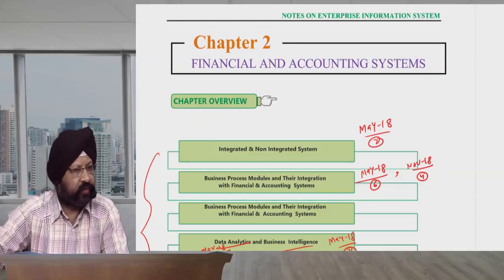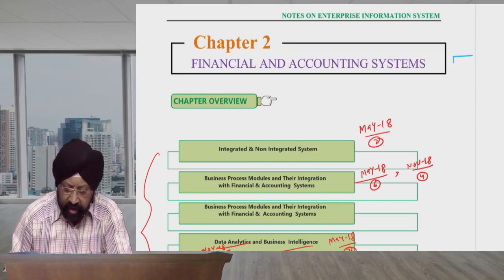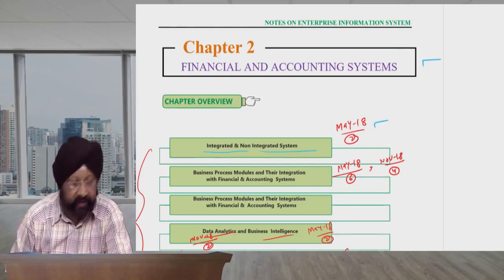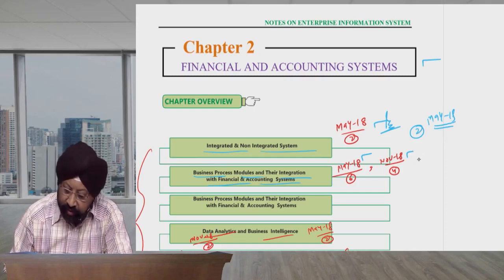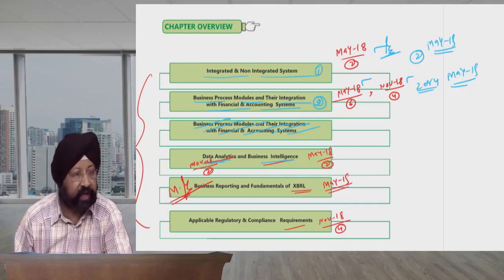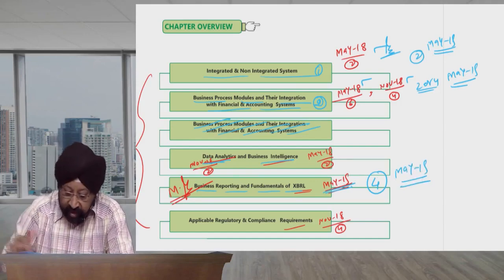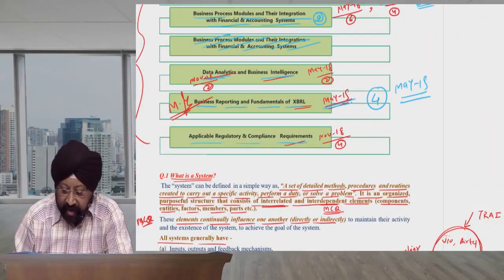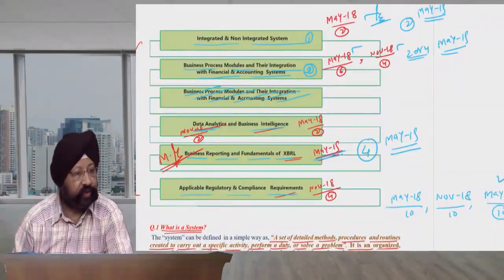Important questions for CA Intermediate May/June 19 EIS CHAP 2 By Batrasir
Here are  Important questions for May/June 19 EIS CHAP 2 FINANCIAL & ACCOUNTING SYSTEMS of CA intermediate course. This video is helpful for CA intermediate May/June 19 & Nov 19 Students of EISSM Paper by Batrasir (Most experienced faculty of EISSM/ITSM/ISCA COURSE OF CA EXAMS IN THE COUNTRY TODAY)having teaching experience of 30 years/60 CA exam attempts.

Taught more than 1.5 lac students across the entire country and abroad & more than 150 AIR RANKS till date and the LEGACY continues.

IMPORTANT QUESTIONS EIS SECTION

TO SEE Important question for May 19 EIS CHAP 1 of CA intermediate course by Batrasir
TO SEE Important question for May 19 EIS CHAP 2 of CA intermediate course by Batrasir
TO SEE Important question for May 19 EIS CHAP 3 of CA intermediate course by Batrasir
TO SEE Important question for May 19 EIS CHAP 4 of CA intermediate course by Batrasir CLICK:
TO SEE Important question for May 19 EIS CHAP 5 of CA intermediate course by Batrasir CLICK:

MCQ BASED REVISION EIS  SECTION

For MCQ BASED REVISION OF chapter 3 EIS  CLICK:
For MCQ BASED REVISION OF chapter 4 EIS  CLICK:
For MCQ BASED REVISION OF chapter 5 EIS  CLICK:

IMPORTANT QUESTIONS SM SECTION

TO SEE Important question for May 19 SM CHAP 1 of CA intermediate course by Batrasir
TO SEE Important question for May 19 SM CHAP 2 of CA intermediate course by Batrasir
TO SEE Important question for May 19 SM CHAP 3 of CA intermediate course by Batrasir
TO SEE Important question for May 19 SM CHAP 4 of CA intermediate course by Batrasir
TO SEE Important question for May 19 SM CHAP 5 of CA intermediate course by Batrasir
TO SEE Important question for May 19 SM CHAP 6 of CA intermediate course by Batrasir
TO SEE Important question for May 19 SM CHAP 7 of CA intermediate course by Batrasir
TO SEE Important question for May 19 SM CHAP 8 of CA intermediate course by Batrasir

MCQ BASED REVISION SM SECTION

To purchase our pen drive, course material, MCQ book and for any help & assistance, call on helpline no 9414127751